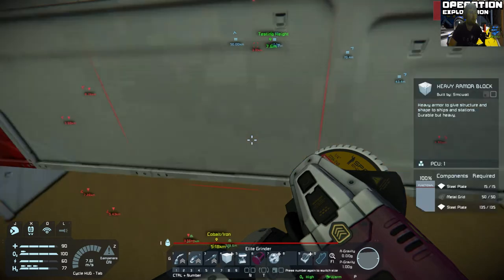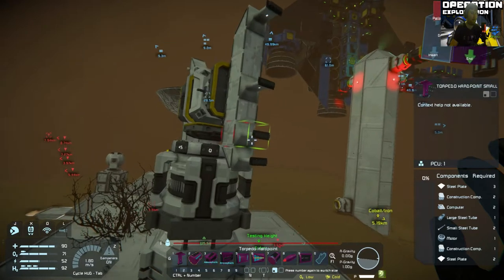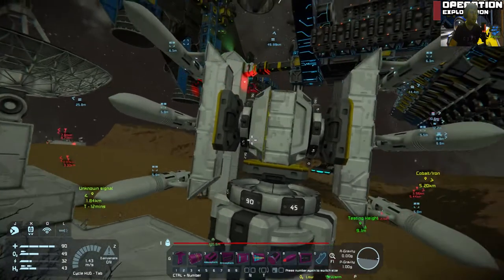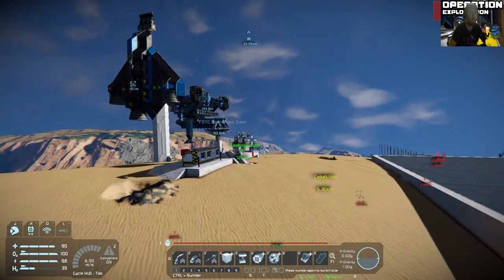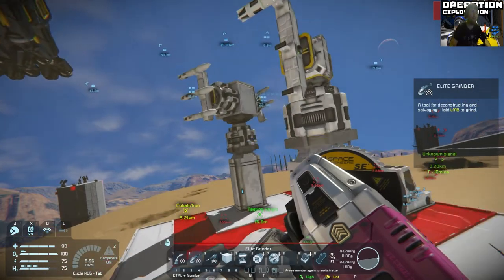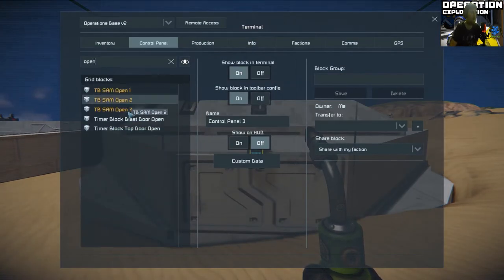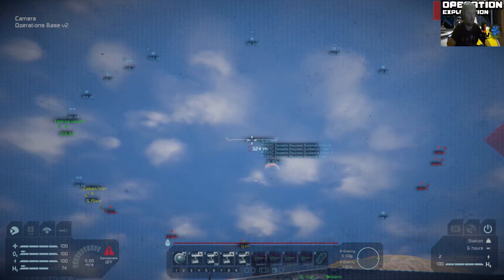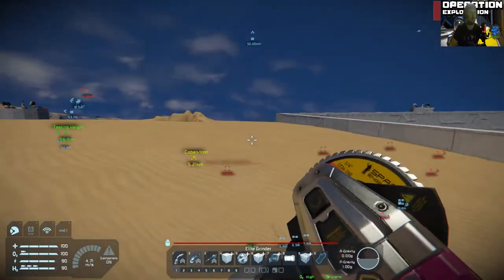Space Engineers - Operation Exploration - EP22 - Building the Missile Defence System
Welcome to Operation Exploration, a Space Engineers’ Survival series aimed to explore the engineering world!

Our goals in this Survival include:
• Expanding the Earth Starter Base
• Find and trade with the AI
• Create a new Underground Base to carry out Exploration missions
• Put a rover on the moon to survey surroundings for a moon base
• Setup Global Defences (Enable Tactical War anywhere in space)
• Eliminate the Space Prates from the Base
• Setup automatic systems using scripts
• Build a super driller that can be used to mine deep ore
• Create an Ore Processing Station
• Create a Hydrogen Production and storage Facility (for Space missions)
• Create a tunnel and bridge road system between multiple bases

Suggestions are always welcome and we encourage you to give us ideas to make our videos and survival series better.

All videos are recorded there first and then edited for uploading here.

I Create most of the music from scratch, in some cases like this video I obtained some music and

No Copyright Audio - Artist: Michael FK + Evolv